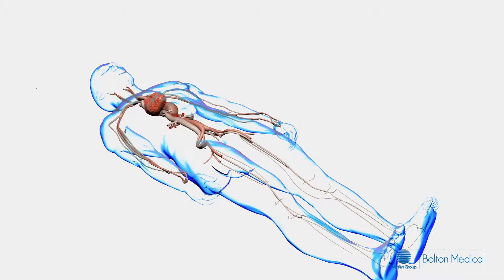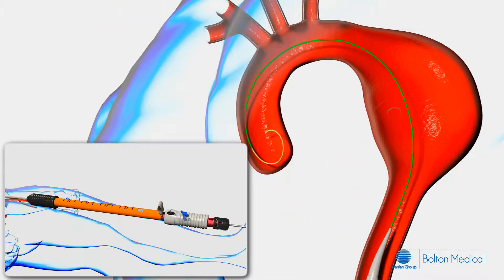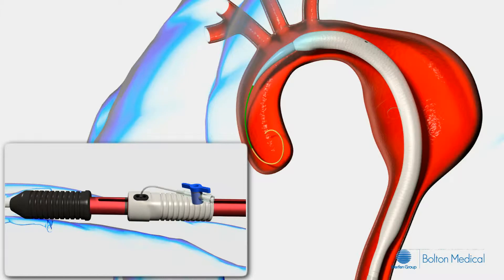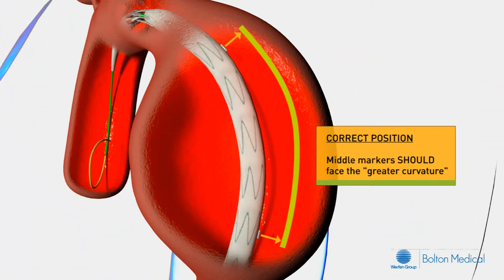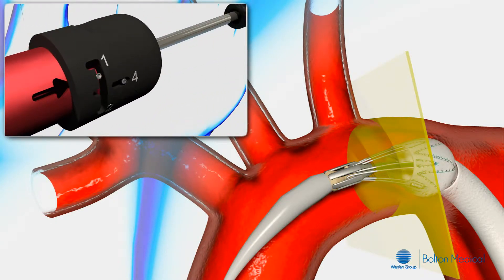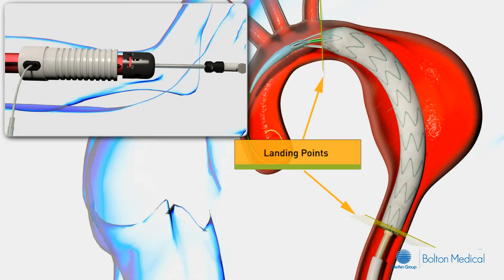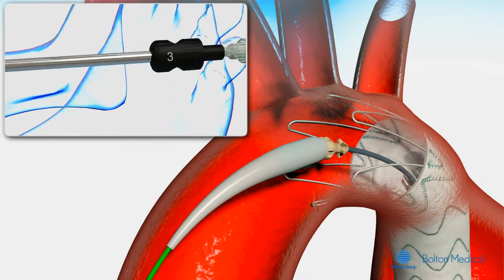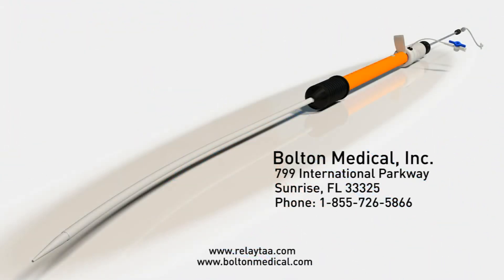Deployment of the Relay Aortic Stentgraft